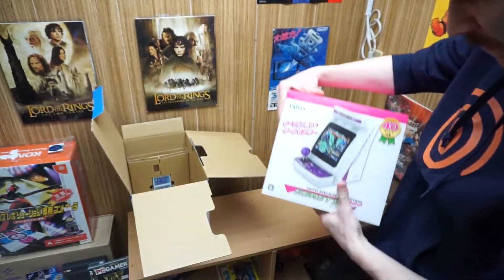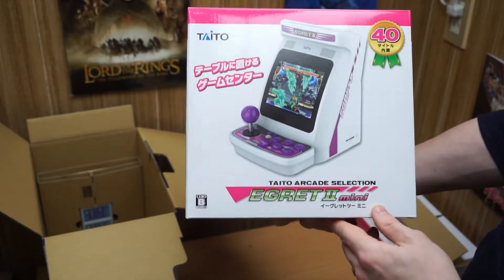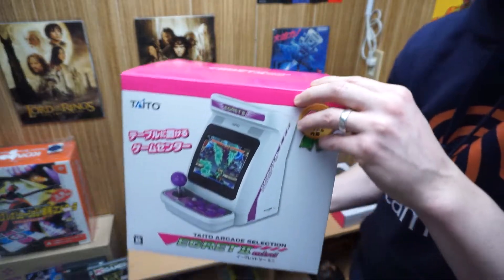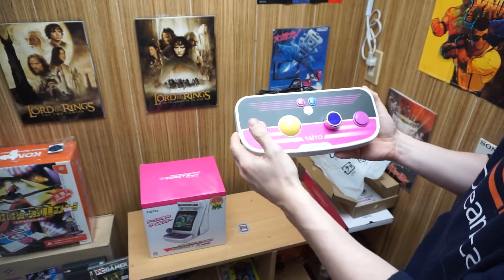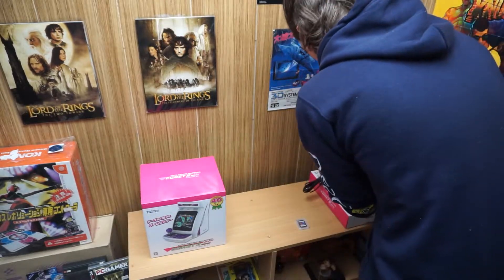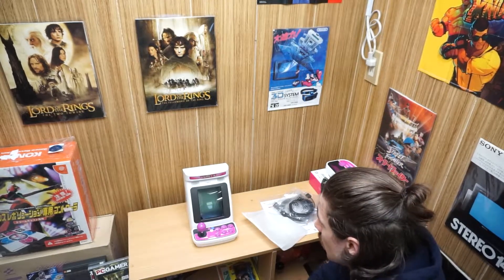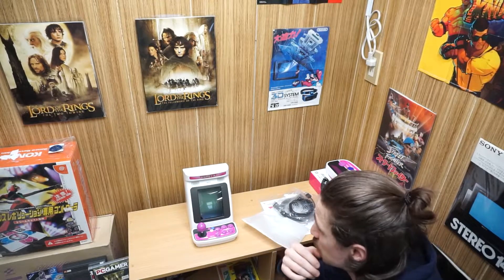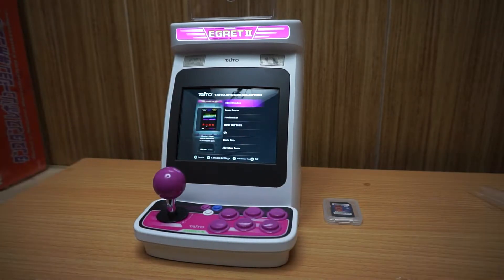UNBOXING & REACTIONS - Taito Egret II Mini Arcade Trackball & Paddle Controller Set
This is my mostly unedited lengthy unboxing of and raw reactions to the Taito Egret II Mini Arcade Trackball & Paddle Controller Set from Amazon Japan.